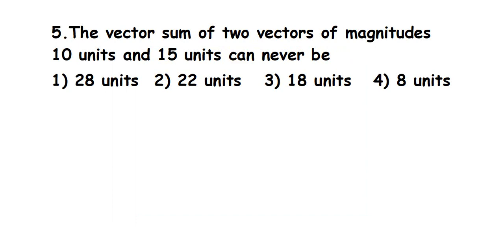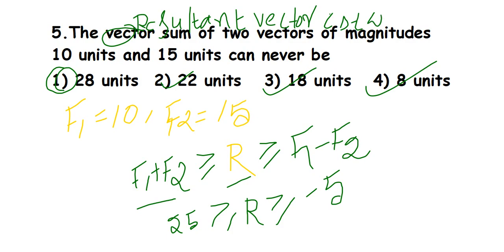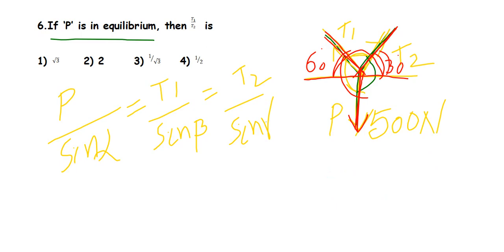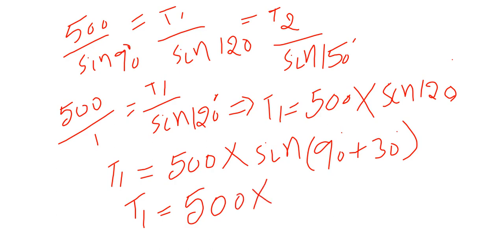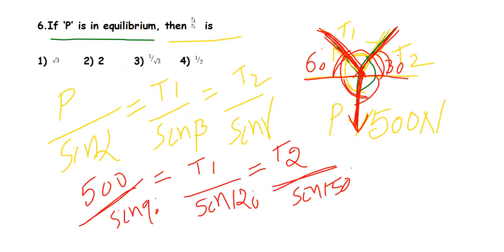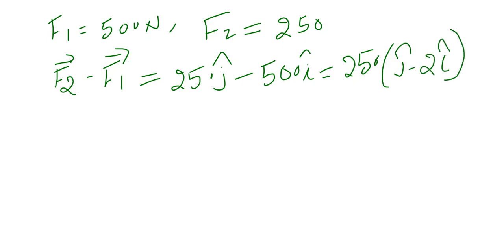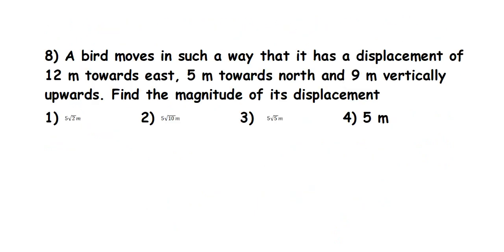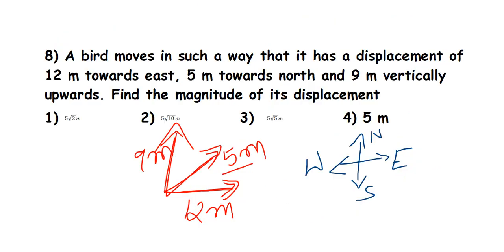Vectors | Worksheet-2 on Lami's theorem and displacement of a bird | JEE Mains and EAMCET aspirants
Worksheet-2 on concepts of Lami's  theorem,force and displacement of a bird flying in different directions discussed here.Fundamentals are most important to solve any problem.To know the fundamentals watch the playlists  of vectors.
Home Work:
Learn the concepts to solve these problems easily.